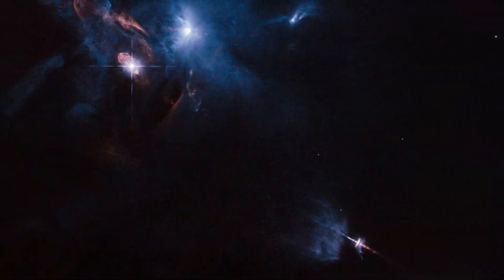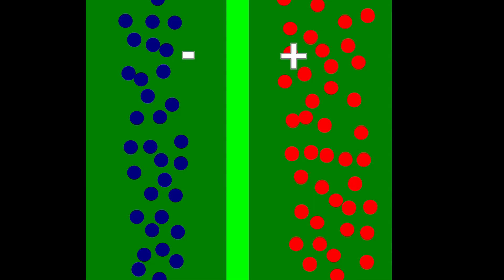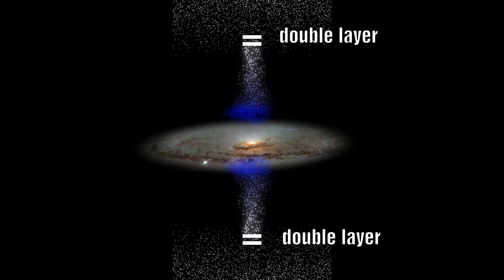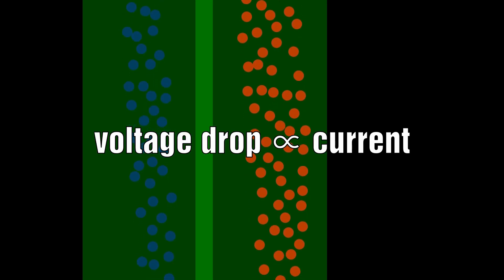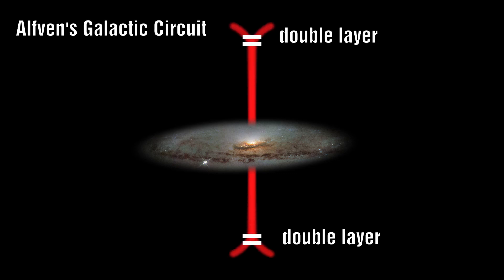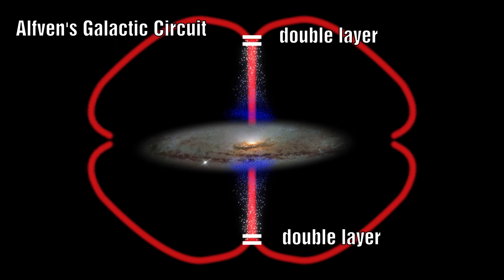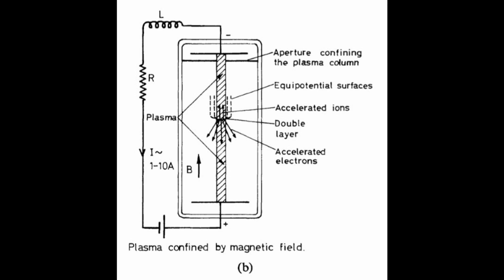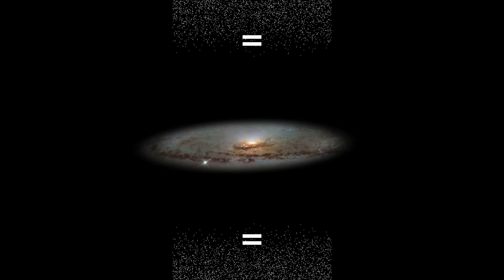Understanding Plasma Double Layers in 120 Seconds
The Electric Universe and Plasma Universe use many terms which at first may seem confusing.  In this video we will explain what a plasma double layer is.  For a more detailed version please see the suggested video at the end.